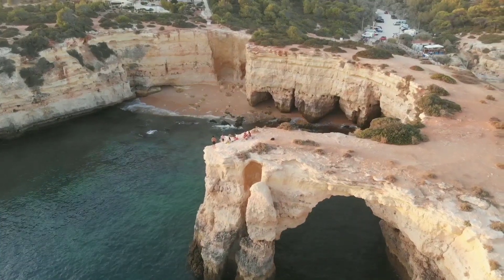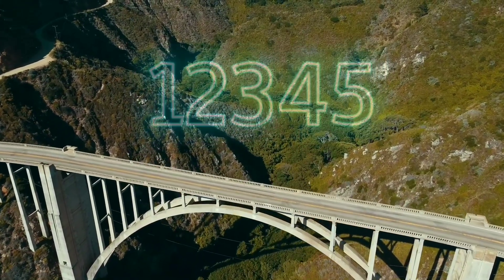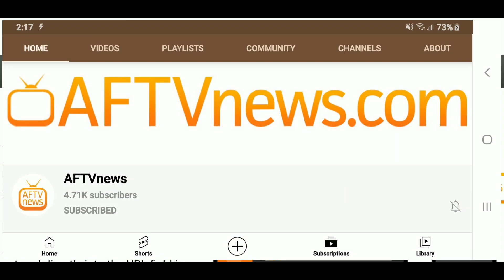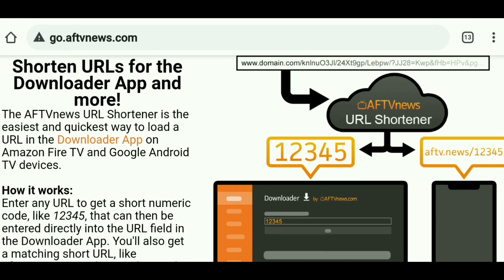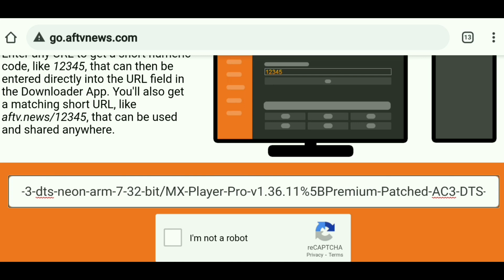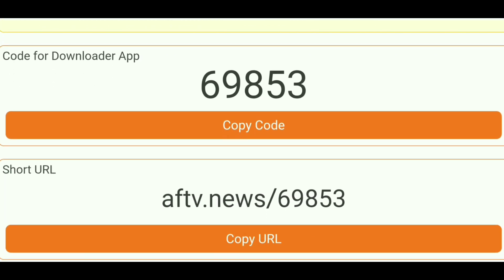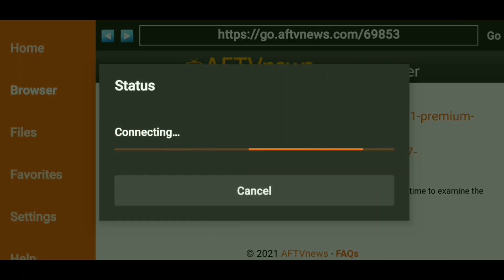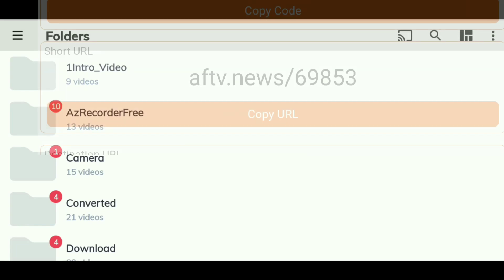HOW TO MAKE A SHORT CODE IN DOWNLOADER! FAST & EASY! BETTER THAN BITLY & TINYURL!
Excellent new website that allows you to easily convert long URLs to a 5 digit numeric code plus a shortened url.  I'll show you how to make a short code for all of your favorite websites!

👉FIRESTICK LITE*

👉4K FIRESTICK*

👉FIRE TV CUBE 2ND GEN*